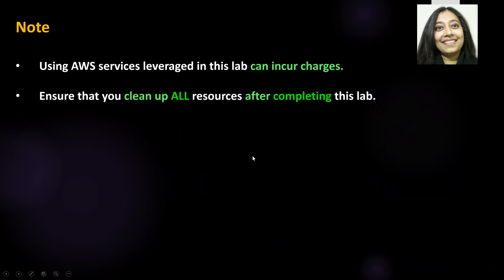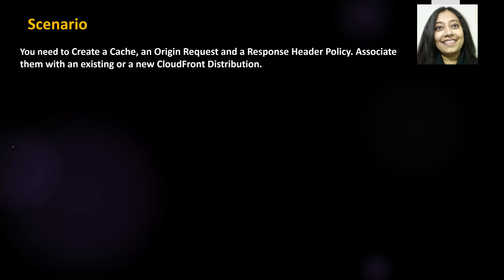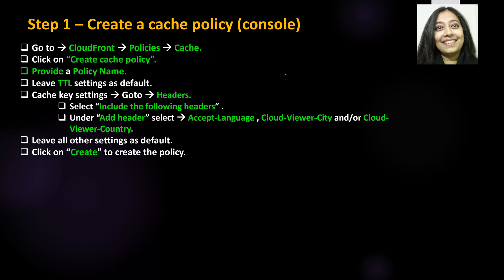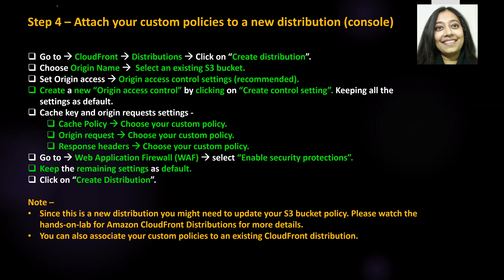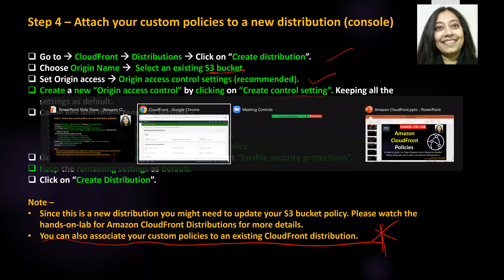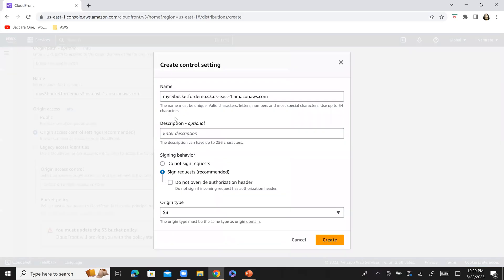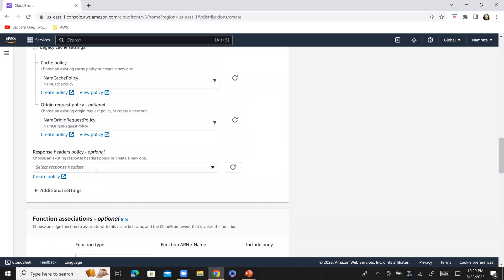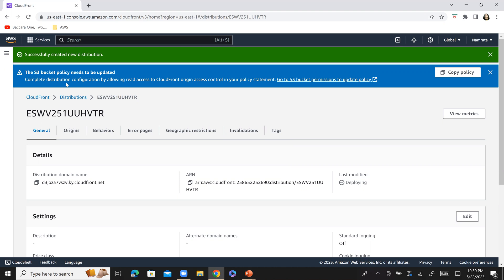AWS Hands on lab - Amazon CloudFront - Policies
Reference URLs -